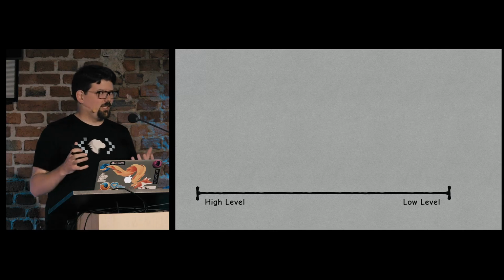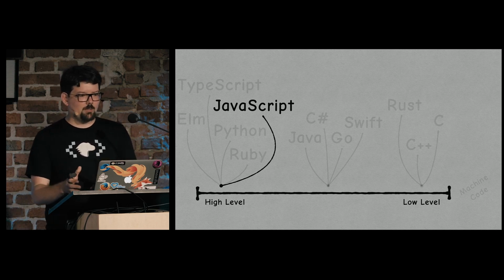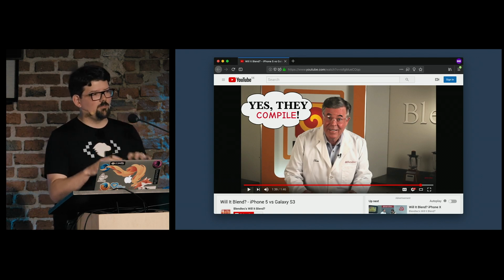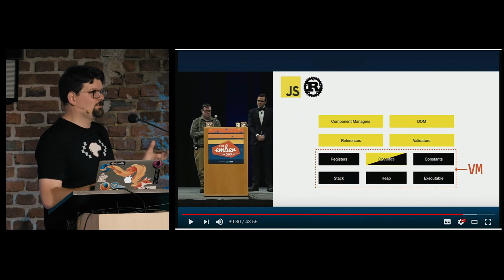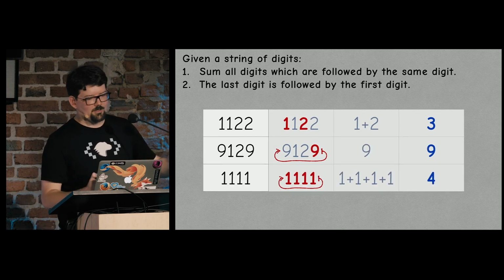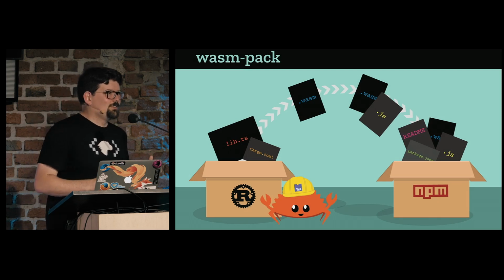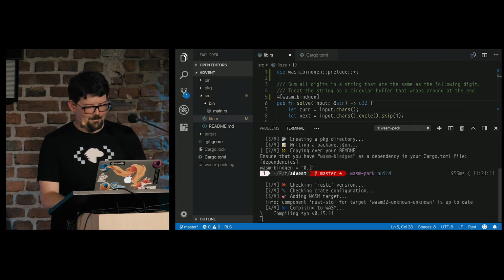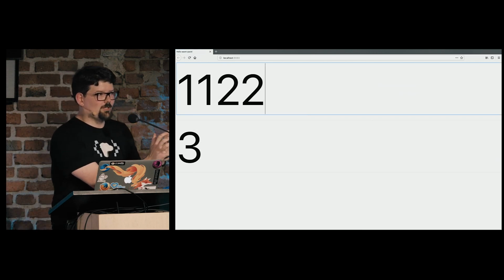RuhrJS 2018 - Dan Callahan - Extending JavaScript with Rust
Use the best tool for the job" doesn't work on the Web. Even if you pick a different tool--CoffeeScript, TypeScript, or even Elm--you're really using JavaScript. And JavaScript, like any high level language, has strong opinions about what your code can do and how it's going to do it.

WebAssembly ("WASM") changes everything by transforming the Web into a low level platform that can support other programming languages. This talk dives into one of those languages, Rust, and looks at the new and exciting things that it enables. If you want to experiment with WASM, there's no better place to start.